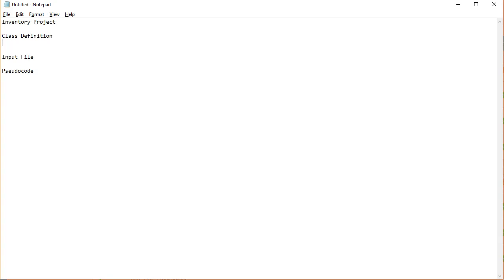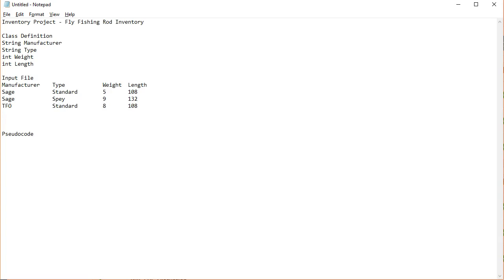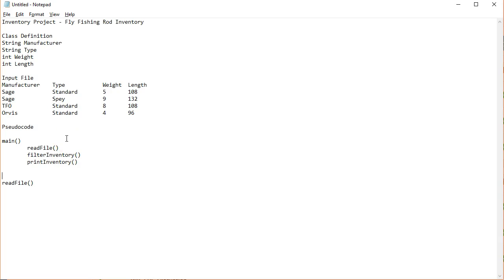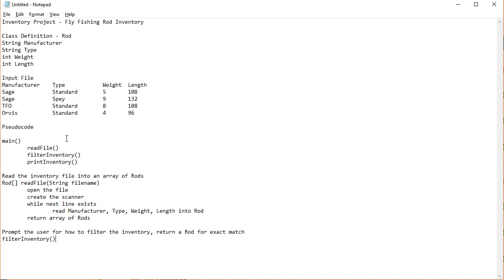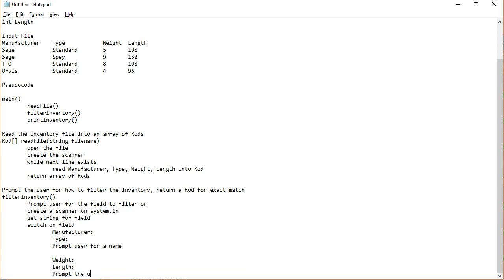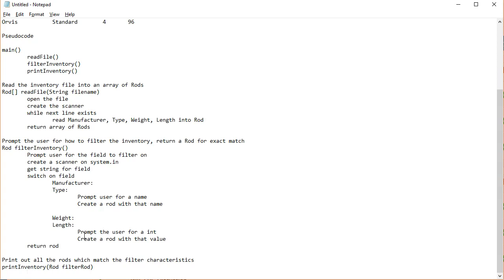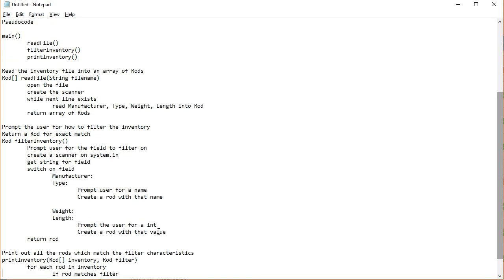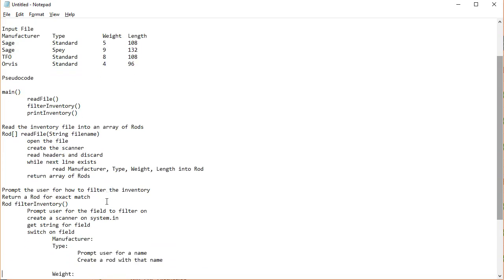Inventory Project Pseudocode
This shows how to write pseudocode for the Inventory Project